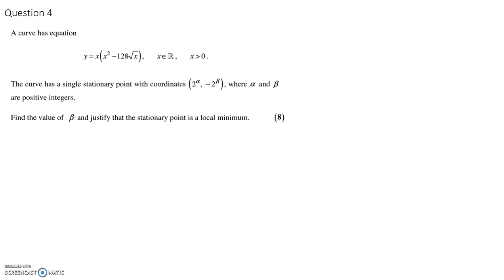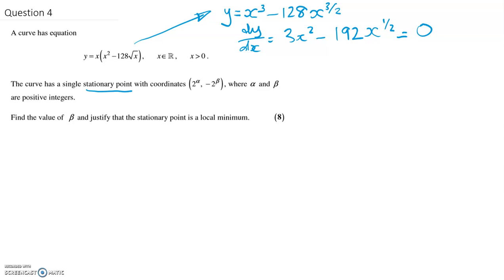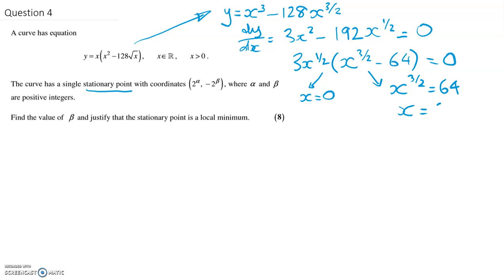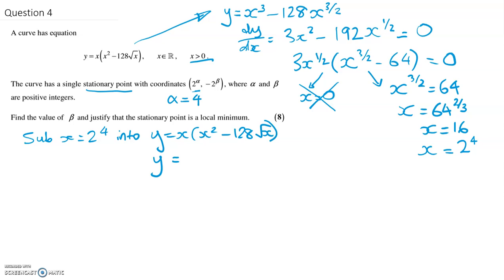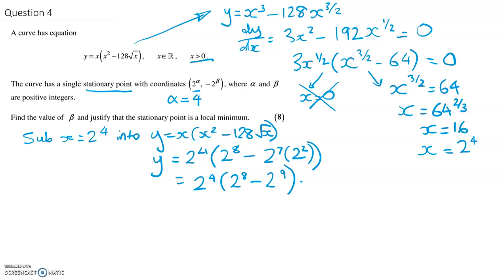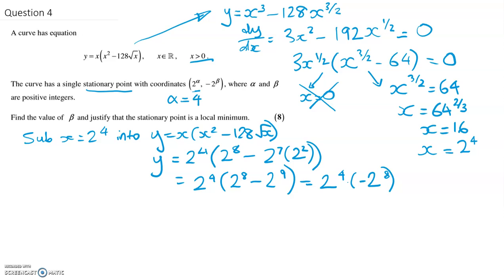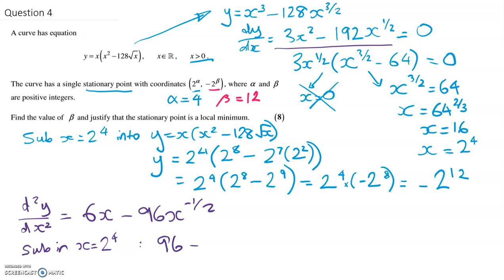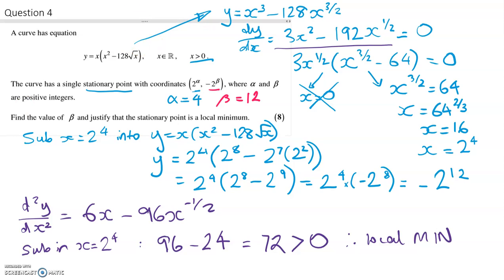Flashback Y2 Nov3 qu4